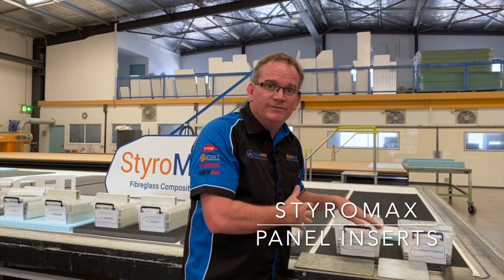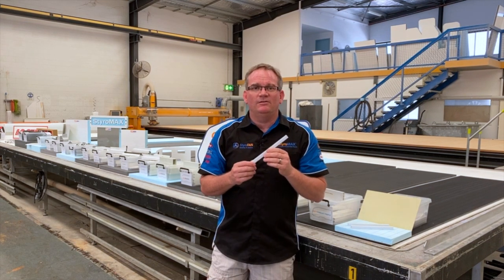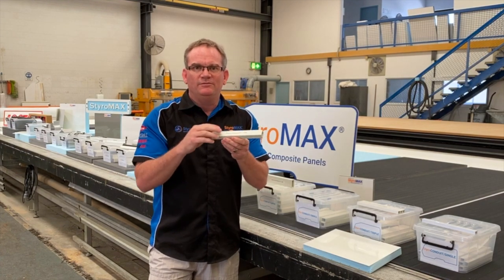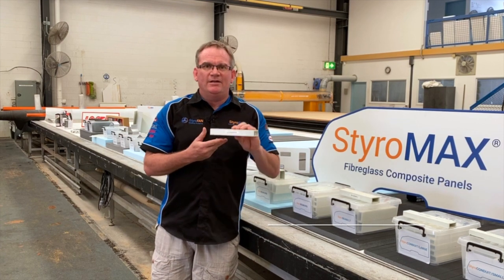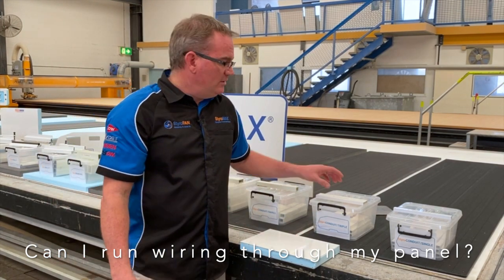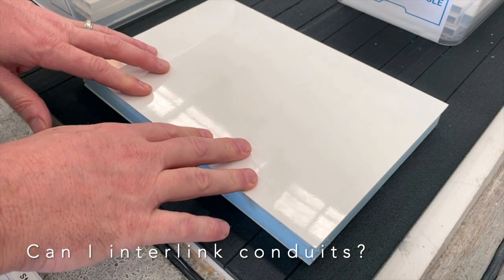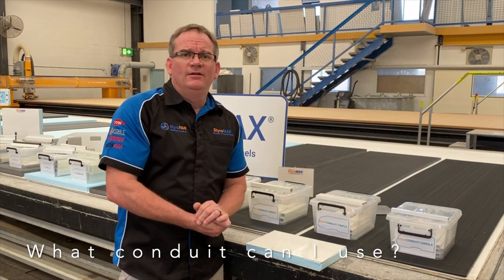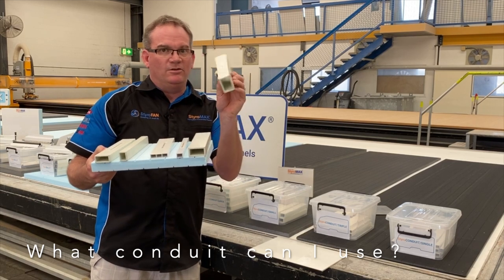Panel Inserts by StyroMAX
Panel inserts are one of the reasons to pick StyroMAX for your build.

Whether you are trying to run wiring or plumbing through the walls and roof, or trying to mount something heavy to the panels, StyroMAX panel inserts could be the solution you are looking for.

StyroMAX has invested in specific tooling that allows us to exclusively supply panel inserts to our customers. These panel inserts include:
• Steel plates, timber and ply for mounting hinges, bike racks, solar panels
• PVC and Fibreglass conduits and pultrusion for wiring and plumbing as well as structural support of AC units

STYROCONDUIT/SINGLE
This 16 x 12mm single port PVC conduit can be installed into any StyroMAX panel. It’s generally used to route low voltage cabling to lights or switches. Our cnc profile centre routes a correctly sized pocket in the styrofoam allowing for the fitment during the lamination process.
NOTE: Inserts can only be purchased with a StyroMAX panel – Not for individual sale.

STYROCONDUIT/TRIPLE
This 46 x 12mm PVC conduit can be installed into any StyroMAX panel. Having 3 ports, it’s ideal for separating low and high voltage wires. Our cnc profile centre routes a correctly sized pocket in the styrofoam allowing for the fitment during the lamination process.

STYROCONDUIT/SML
This 25 x 20 fibreglass pultruded beam manufactured from isophthalic polyester resin is generally used in roof or wall panels for mass cable and plumbing routing. Ideal for use with 25 & 20mm styrofoam but can also be used with our other thicknesses of styrofoam.

STYROCONDUIT/LGE
This 20 x 40 fibreglass pultruded beam manufactured from isophthalic polyester resin is generally used in roof or wall panels for mass cable and plumbing routing. Ideal for use with 20 & 40mm styrofoam but can also be used with our other thicknesses of styrofoam.

STYROBEAM/LT
This 25 x 45 fibreglass pultruded beam manufactured from isophthalic polyester resin is generally used in a roof panel as a strengthening beam for either side of an air-conditioner, it can also be used inside walls for mass cable and plumbing routing. In composite floor panels, it’s used as panel reinforcement in high foot traffic areas. Ideal for use with 25 & 45mm styrofoam but can also be used with our other thicknesses of styrofoam.
PRICE: $71.50/5mtr length.

STYROBEAM/RG
This 25 x 45 heavy duty fibreglass pultruded beam manufactured from isophthalic polyester resin is generally used in a side wall panel as a strengthening beam when high weight loads on the roof panel will be applied. Ideal for use with 25 & 45mm styrofoam but can also be used with our other thicknesses of styrofoam.

STYROBEAM/XHD
This 35 x 50 extra heavy duty fibreglass pultruded beam manufactured from isophthalic polyester resin  is generally used in a side wall panel as a strengthening beam when high weight loads on the roof panel will be applied. Ideal for use with 35 & 50mm styrofoam.

STYROPLATE
This 3mm thick e-coated steel plate measures 150mm x 300mm. Pockets are machined into the Styrofoam allowing for the fitment of the plate during the panel lamination process. Tapping plates are used for the mounting of leaf & butt type hinges but can also be used for the mounting of other accessories such as awnings, roof racks and other high stress components. Tapping plates can be placed under the FRP sheet skin, either towards the inside face or the outside face of a panel. Custom sized plates can be cut and inserted if requested.